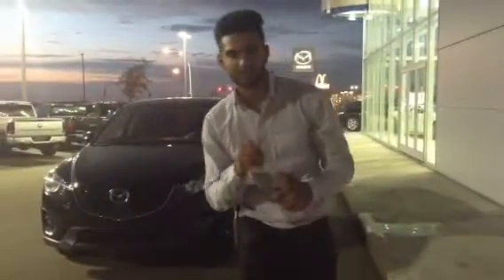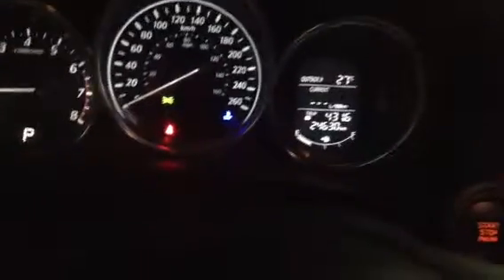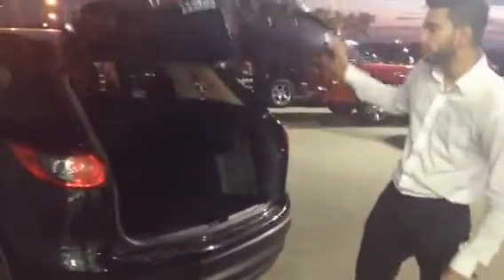Michel's 2015 Mazda CX-5 GS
Video made by Harmon @ LA Mazda